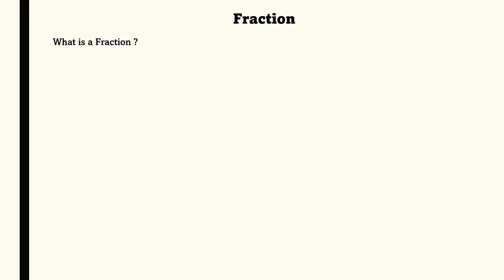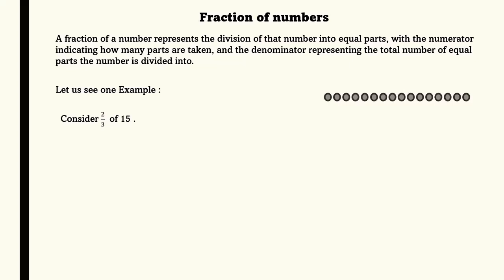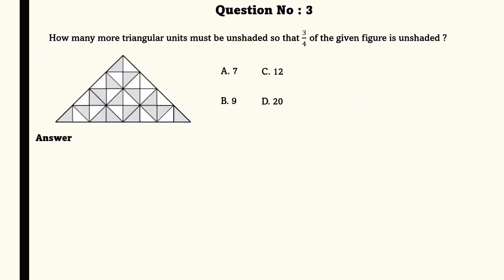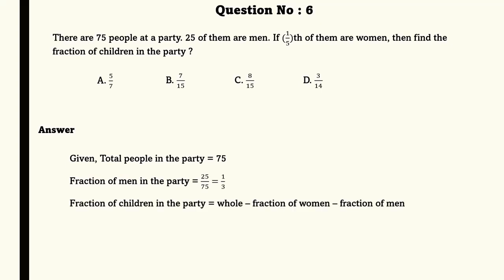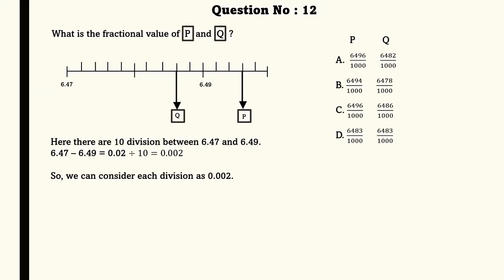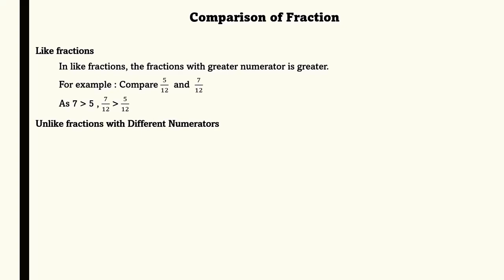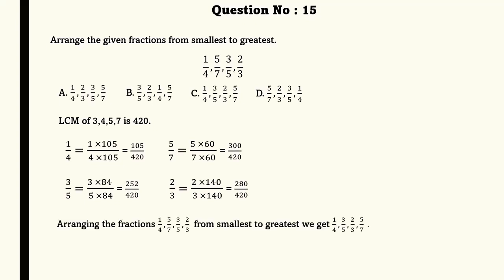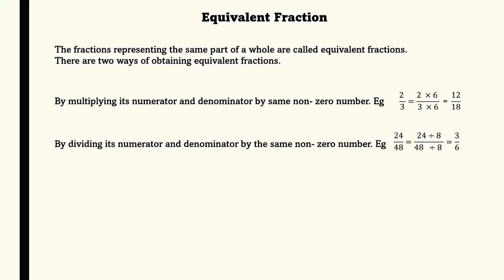Fractions and Decimals Solutions IMO Previous year questions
Our video Fractions and Decimals solutions provides a comprehensive overview of its topic, with clear explanations, examples, and practice problems to reinforce your understanding. Whether you're a student preparing for a math competition or just looking to improve your math skills, these videos are your ultimate guide to mastering fractions. Through clear explanations and illustrative examples, you'll gain a solid grasp of fundamental concepts like numerator, denominator, and equivalent fractions. Whether you're a beginner or just need a refresher, this video is your go-to resource for mastering the essentials of fractions and decimals.

Class 5 SOF IMO 2023 24 Set A, Set B, Set C solved paper Play list